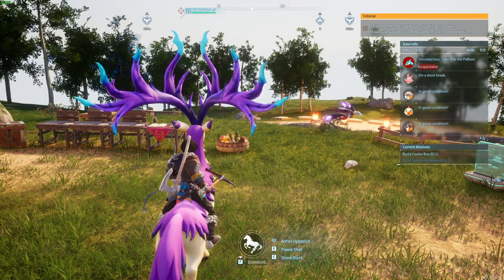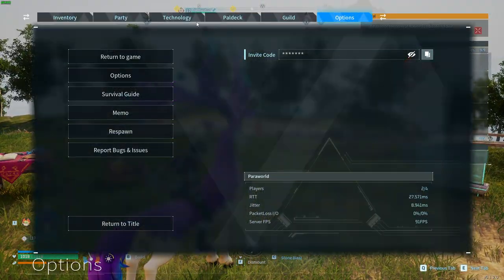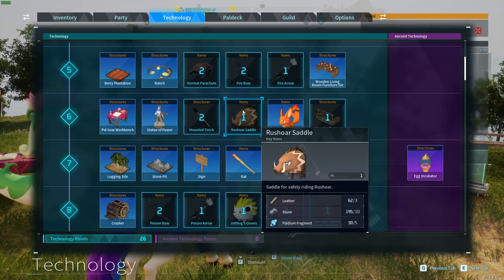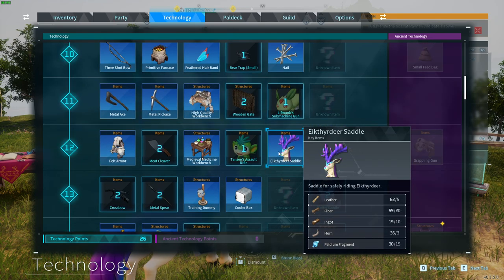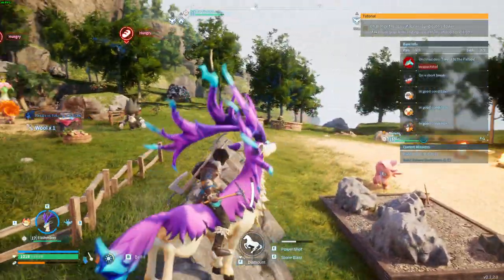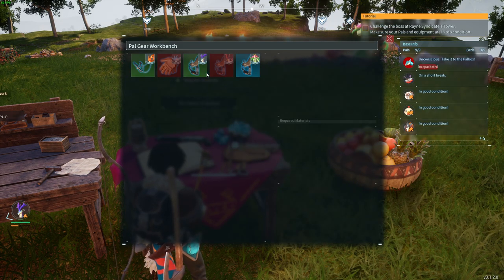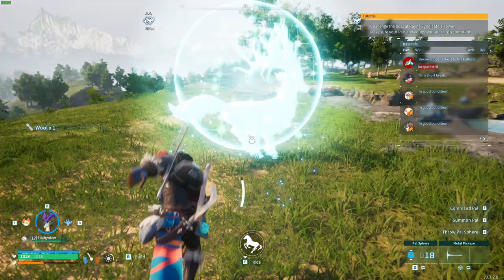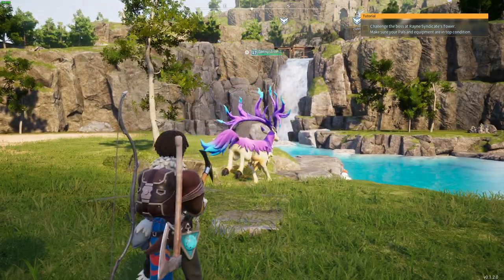How to Ride Pals in Palworld - How to Get and Use Saddles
Embark on exciting journeys with your Pals in Palworld by learning the art of riding them using saddles. This tutorial provides a step-by-step guide on acquiring and utilizing saddles, enhancing your exploration and travel experiences in the game.

On my channel you will find other tutorial videos for Palworld PC game, so if you are still looking for some help, then play playlist